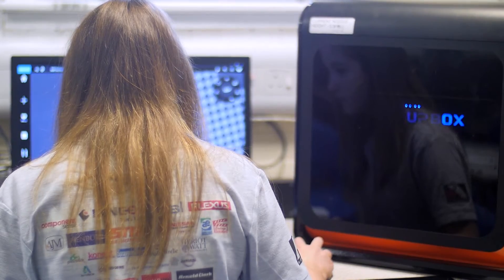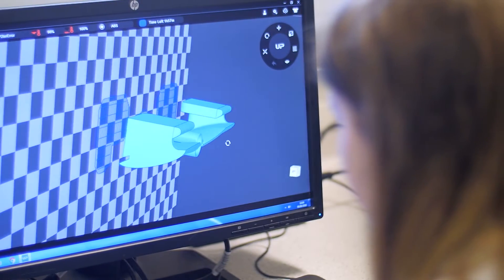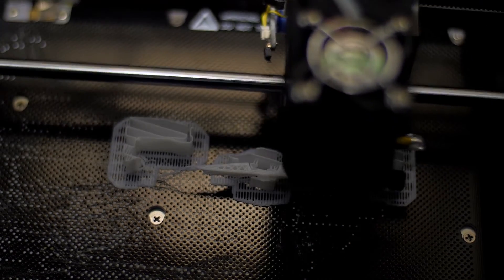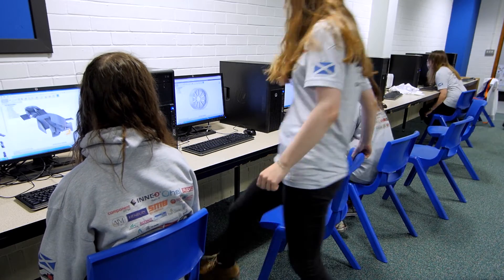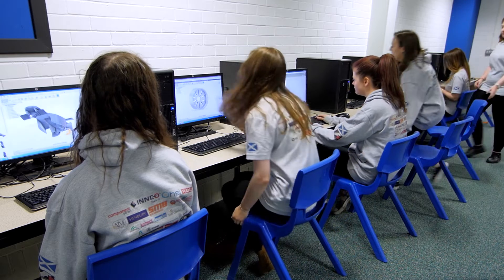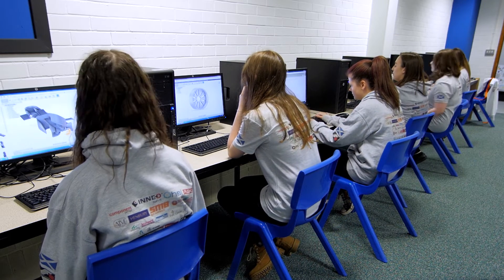Meet Katie, Our Manufacturing Engineer!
Meet our Manufacturing Engineer, Katie Saunders!

We have worked very hard to produce our promotional video and this series of "Meet the Team" videos with our partner L.A Media. We are very proud of how they have turned out and we hope that they help you get to know each member of our team better and understand what the F1 in Schools Challenge involves.